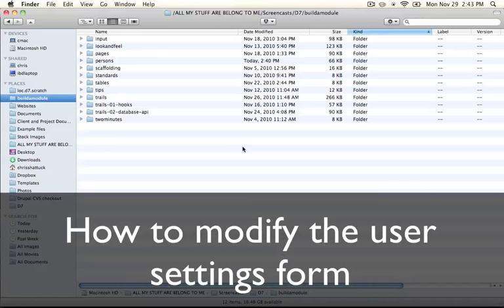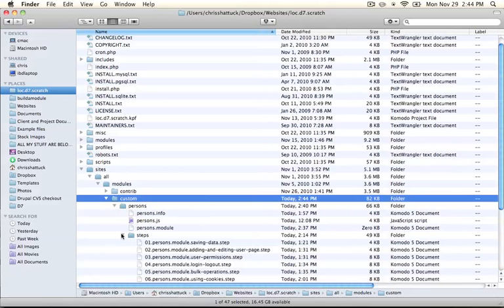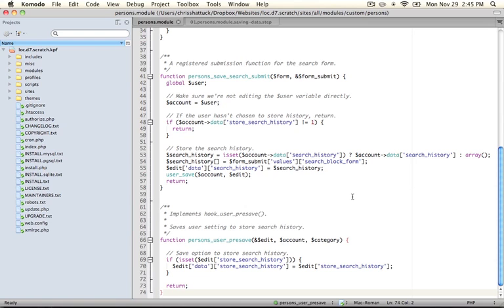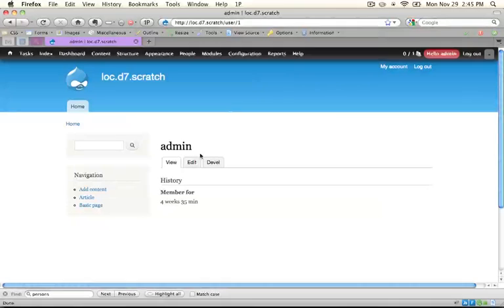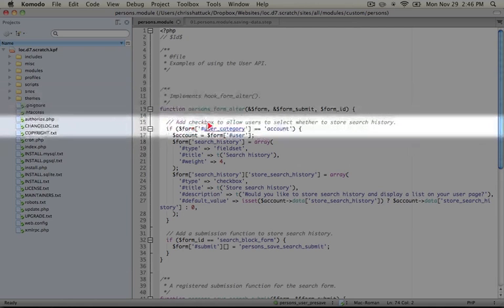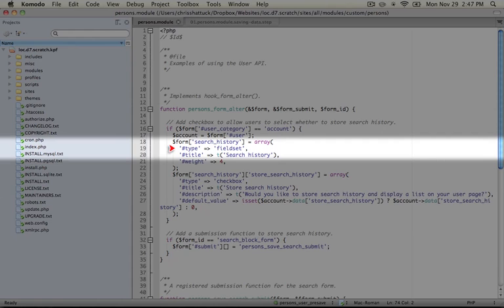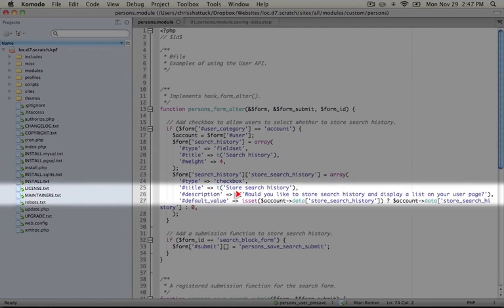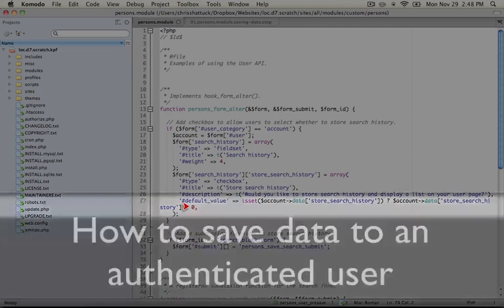94. How to modify the user settings form (a Drupal how-to)